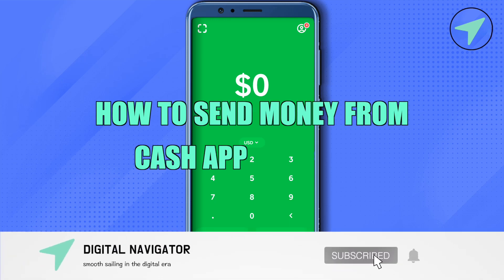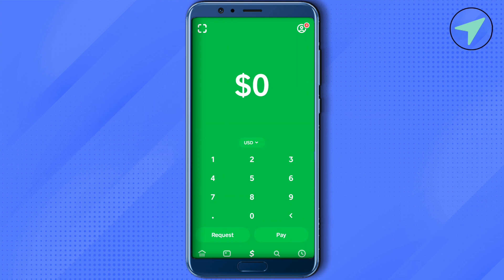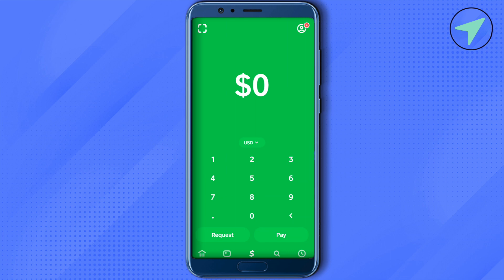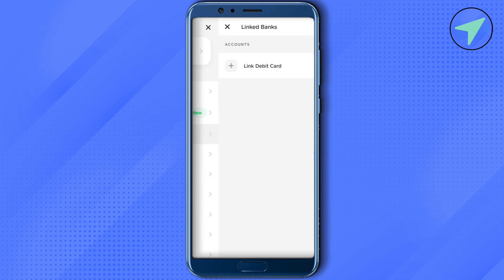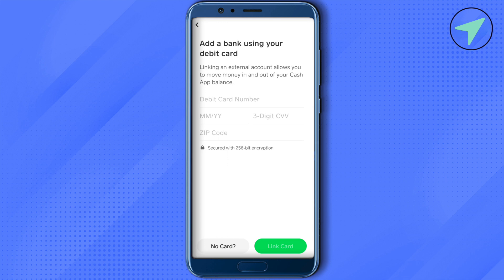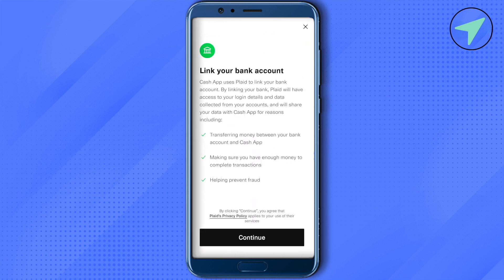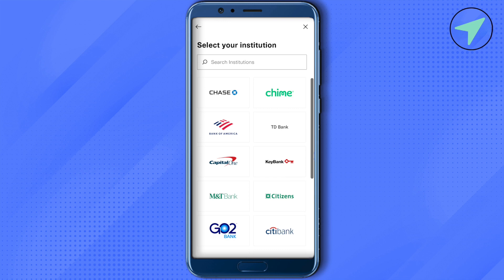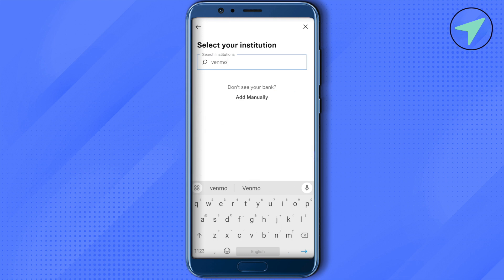How To Send Money From Cash App To Venmo (2025) Easy Tutorial